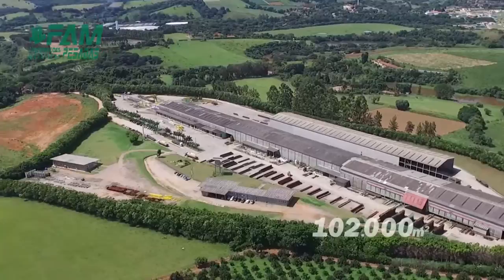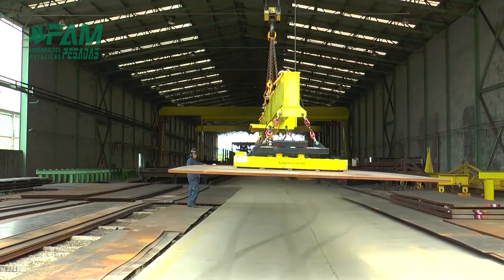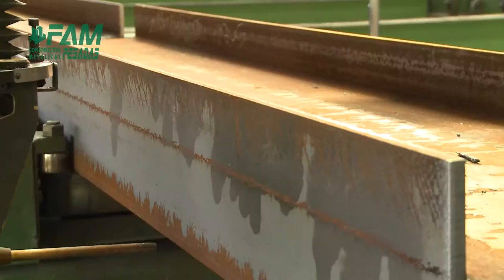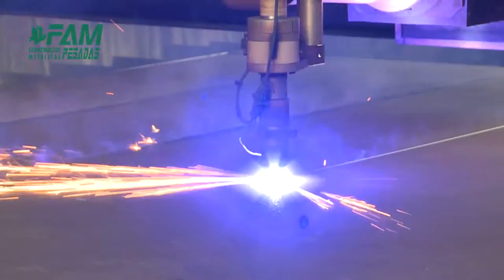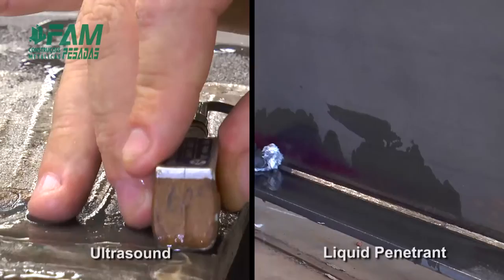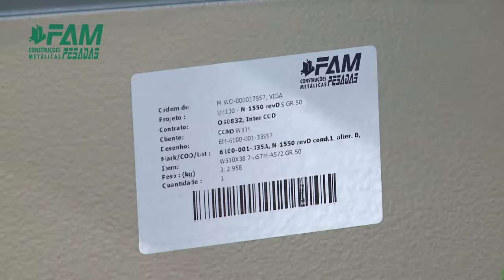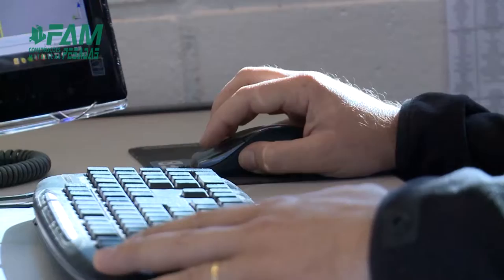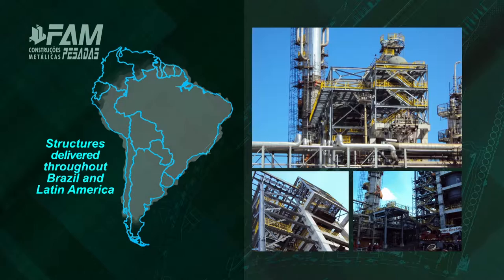Vídeo Institutional FAM - English Version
Estrutura Metálica